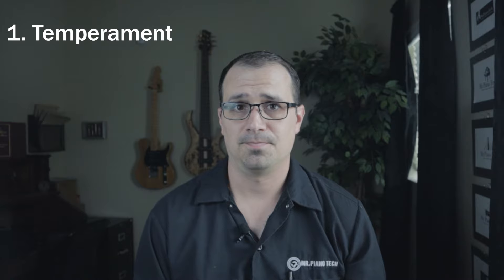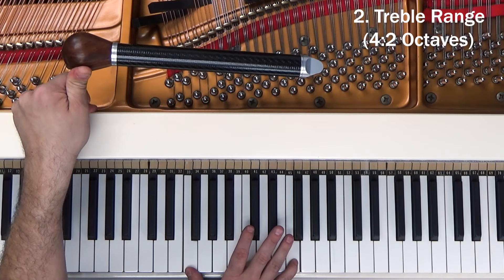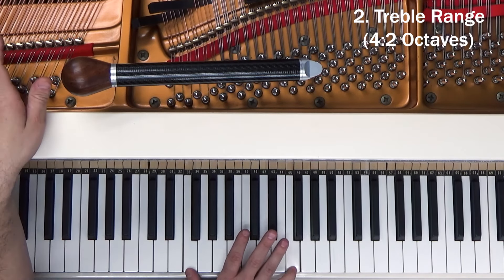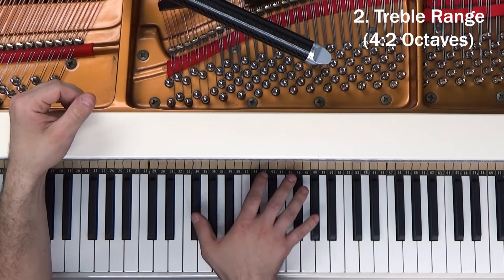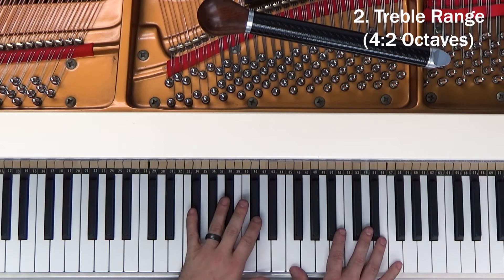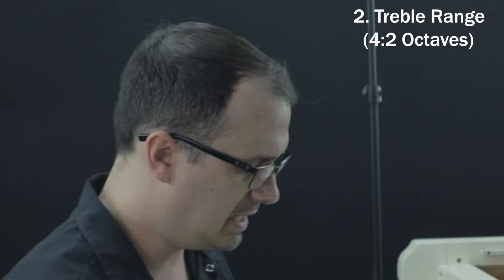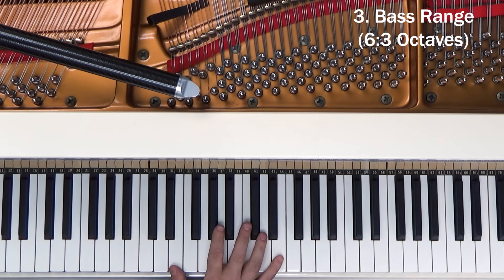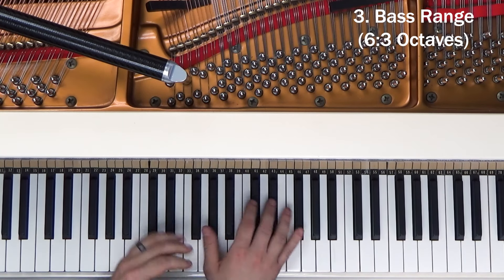How To Tune A Piano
Step-by-step how to tune a piano.

Just to clarify, I’ve received many questions about how C#3 is used when tuning F4. You’re just using it as a base line. So, whether you’re using the C#3, D3, D#3, E3 you’re not using them to tune F4, F#4, G4, E4. You’re tuning the 4th octave notes off of F3, F#3, G3, G#3. So tune F4 to F3 as close to no beats as possible. Then play C#3 with F3 and listen to how fast the beats are, THIS is your baseline. The beats could be fast, they could be slow, doesn’t matter. Now play C#3 with F4 and listen to the beats. If they sound the same as they did with C#3 and F3 then it’s a perfect 4:2 octave. If when you play C#3 and F4 the beats are faster, then F4 is too sharp compared to F3. If the beats are slower then F4 is too flat. Do the same with the other notes while moving up. This just gets you to the double octave which is what a 4:2 is. So once you get to F5, use F3 as your double octave test which you can now use since you know F3 is already in perfect tune.